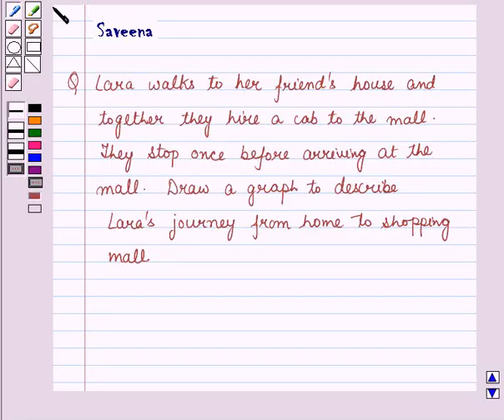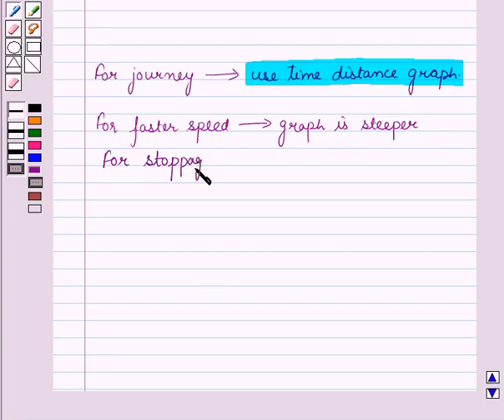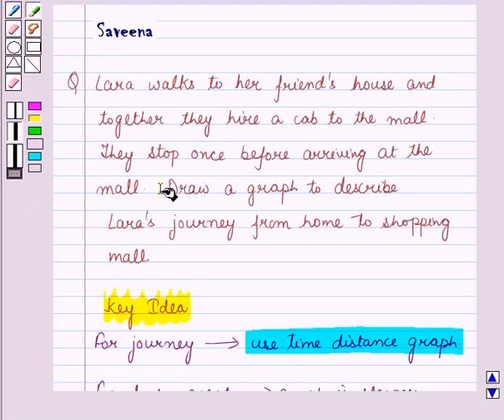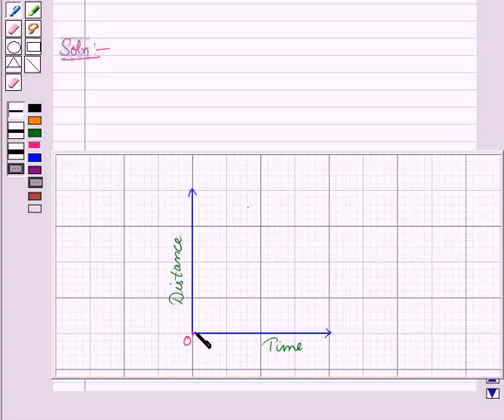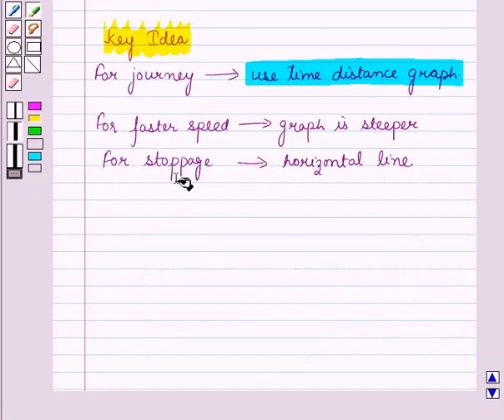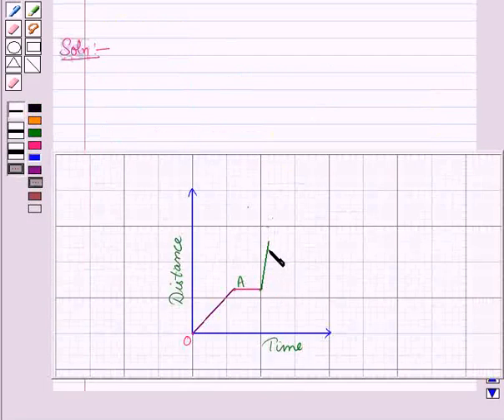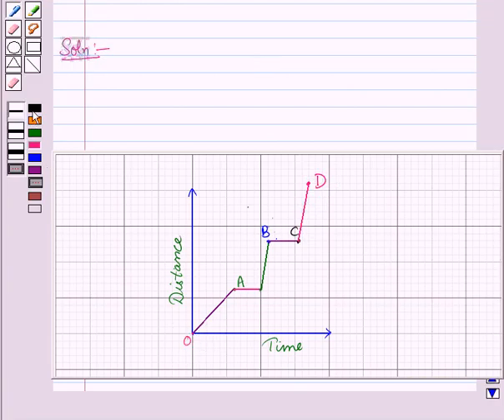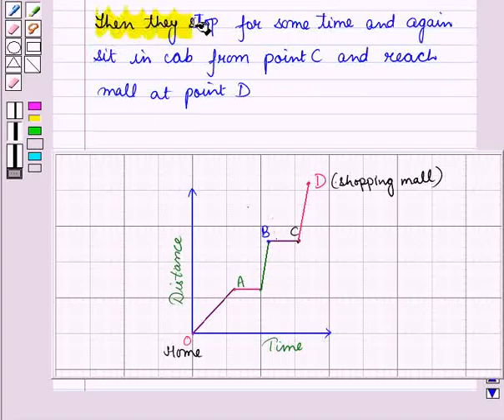Maths 8 CC Functions SE6